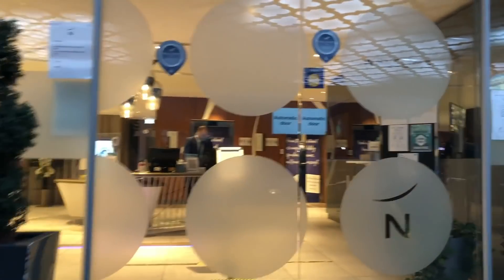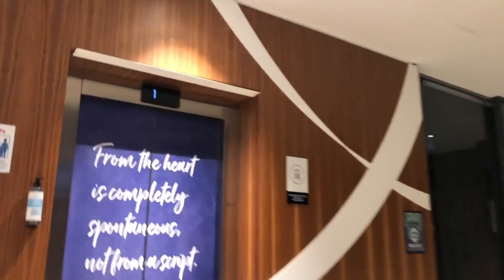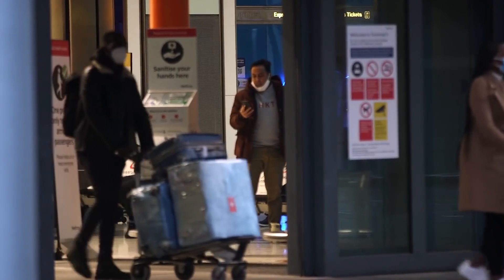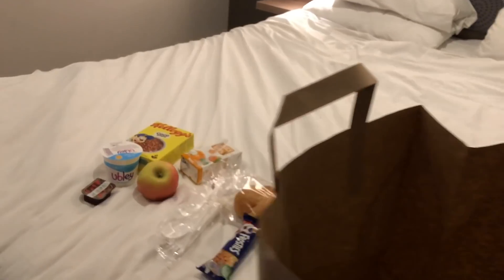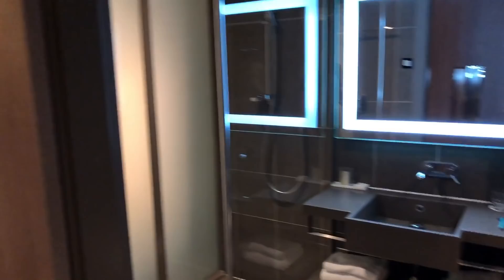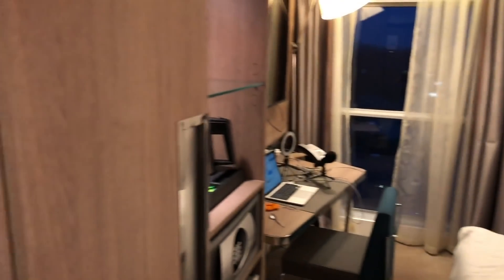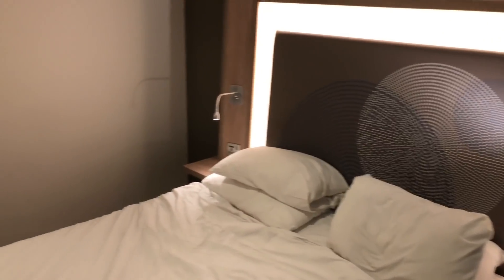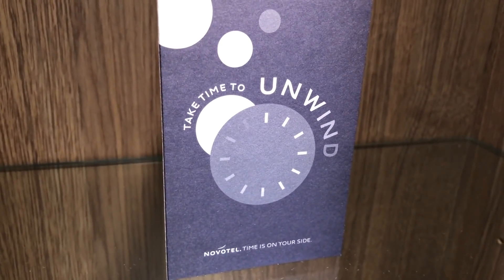Inside a quarantine hotel on Heathrow's 'Isolation Row'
The Independent's travel correspondent Simon Calder spent a night in one of Heathrow Airport's quarantine hotels, to get a feel for what incoming 'Red list' travellers will be experiencing.